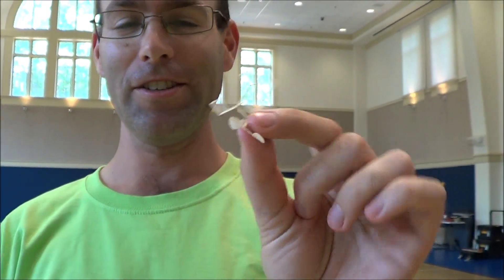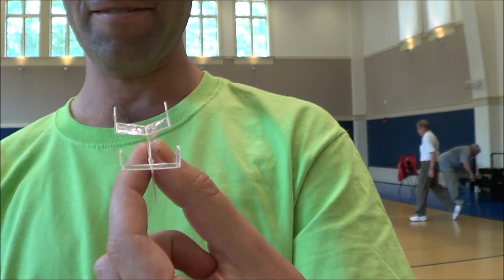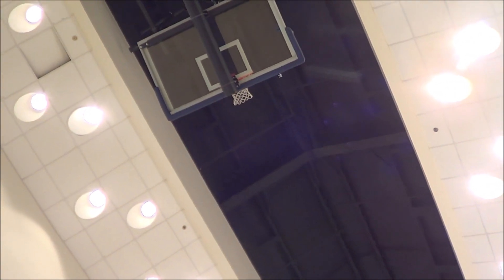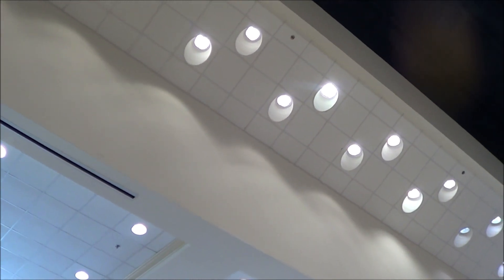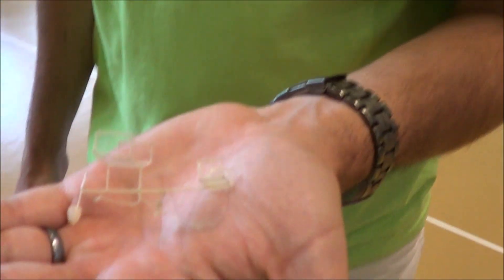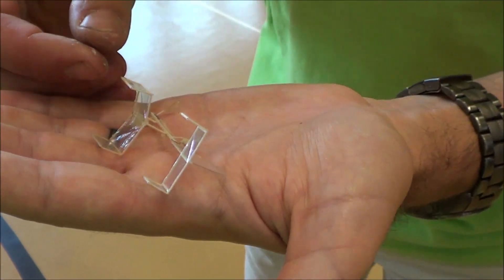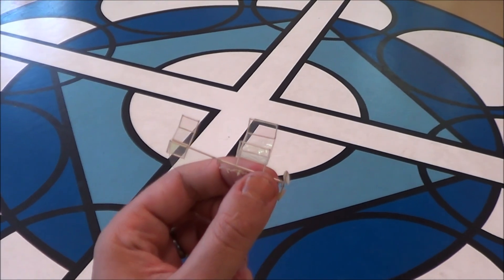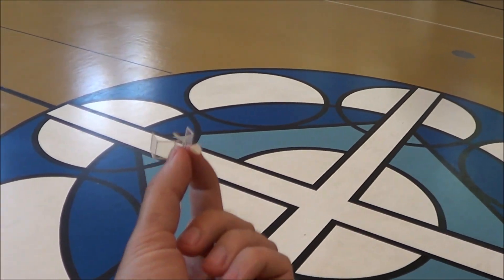World's Smallest, Lightest Airplane that Actually Flies! 0.95" span, 0.019g!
Precision model aviation products at jhaerospace.com